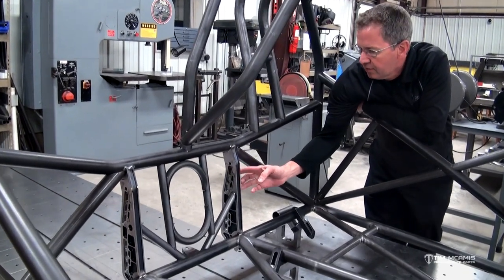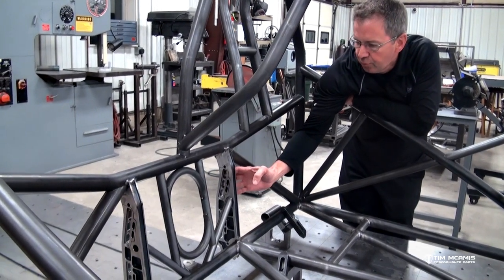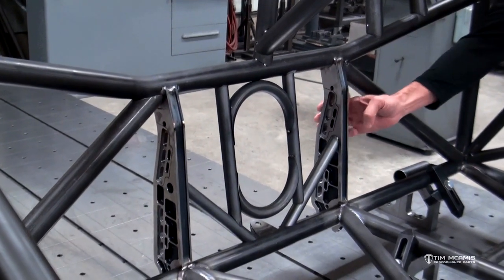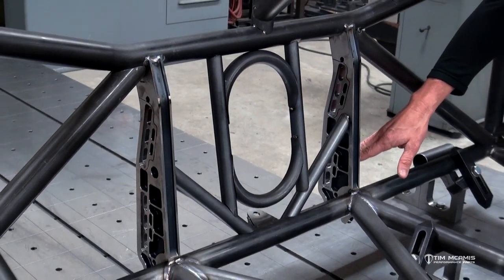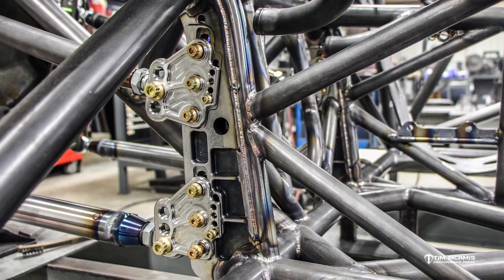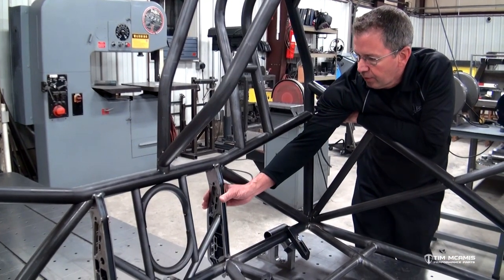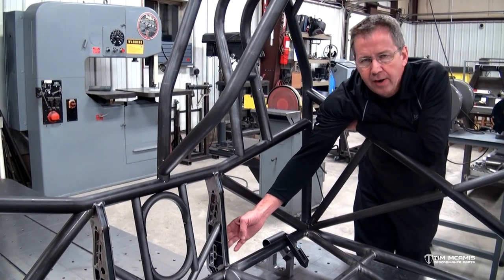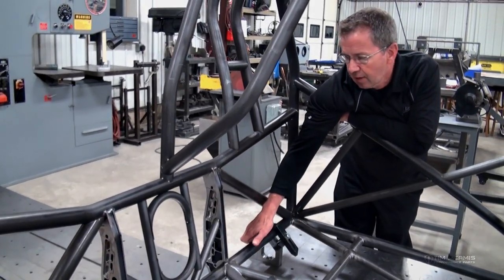Adjustable 4-Link Brackets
The Adjustable 4-Link Bracket System has the capacity to take all the guess work out of tuning a rear suspension and will allow one to take a scientific approach to race car technology.

Designed and manufactured to Aerospace standards, the main arm is produced from solid 4130 billet and heat treated to the maximum strength. After the heat treating process is completed, the final skin cuts are preformed to assure extremely tight tolerances and holes that never elongate or wear out.

The Adjustable 4-Link Suspension Bracket is infinitely adjustable with 1/8 inch increments thereby allowing hundreds more instant centers.

With Adjustable 4-Link Brackets, you can quickly change instant centers without affecting pinion angle, pre-load, or wheelbase.